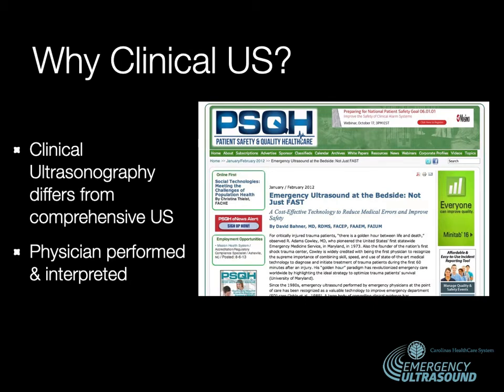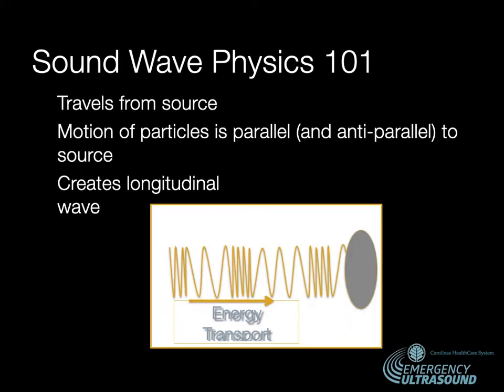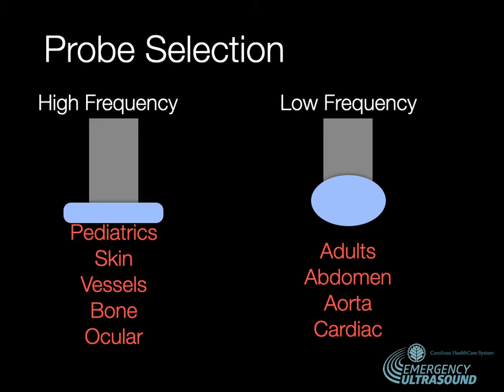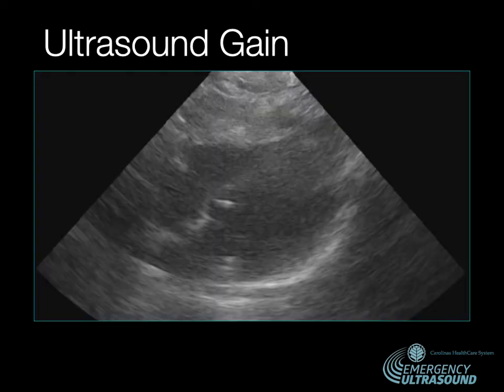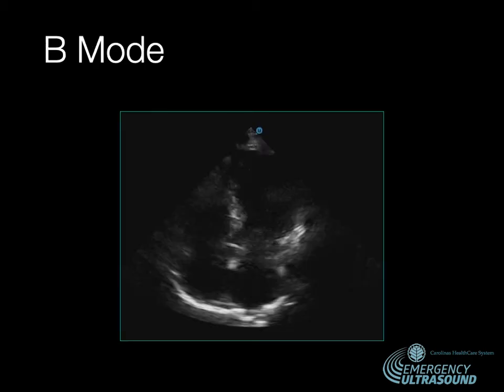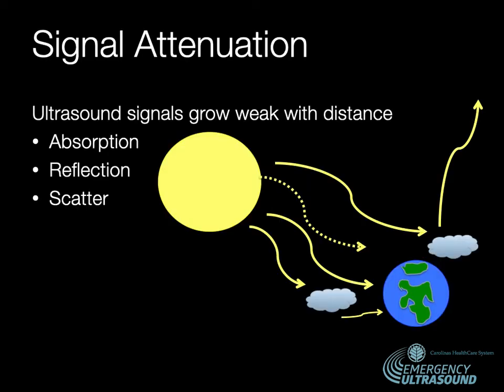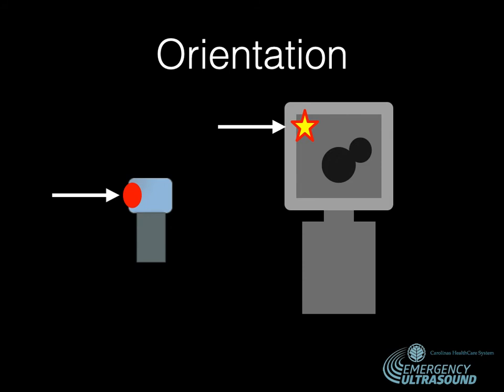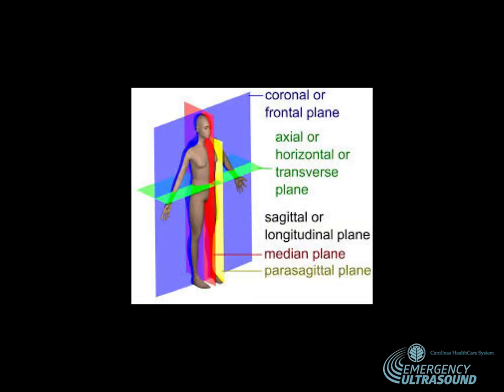CLIC US Physics 2020 movie